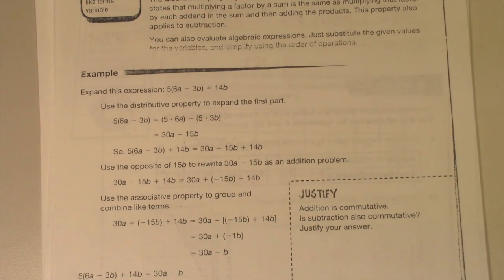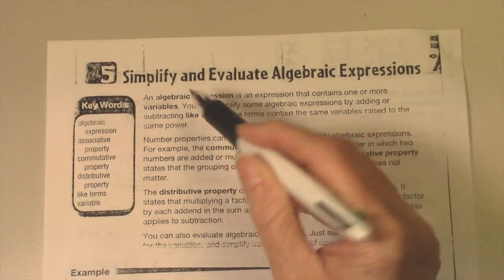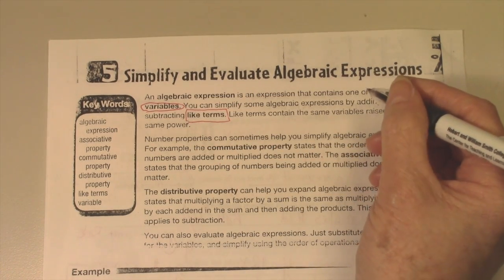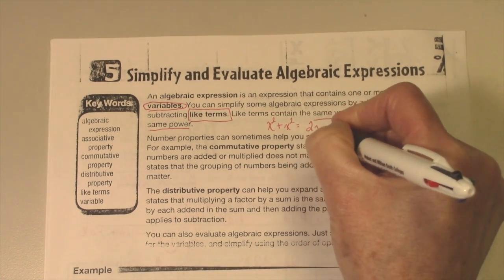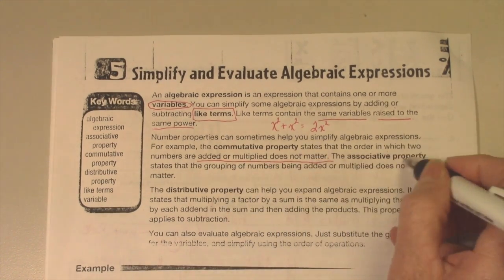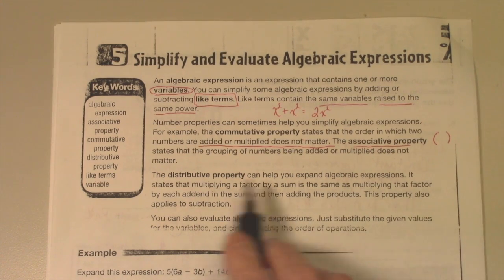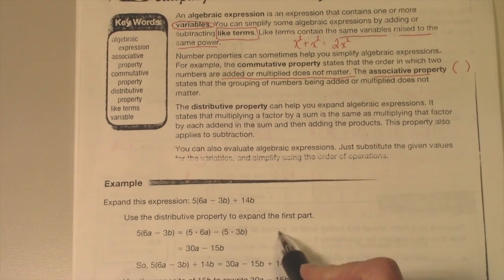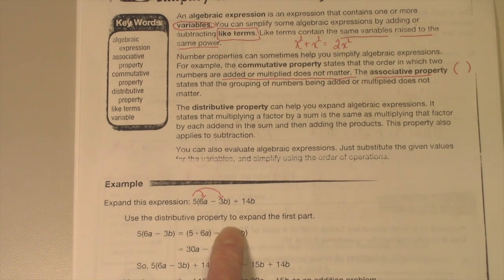7th Grade- Lesson 5 Part 1 Page 20-22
This video is about Lesson 5 Part 1 Page 20-22